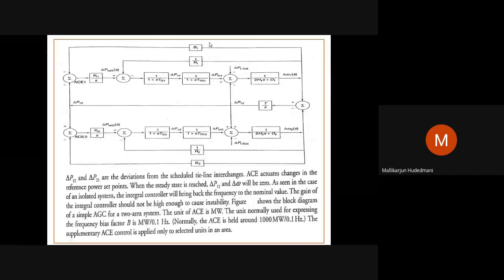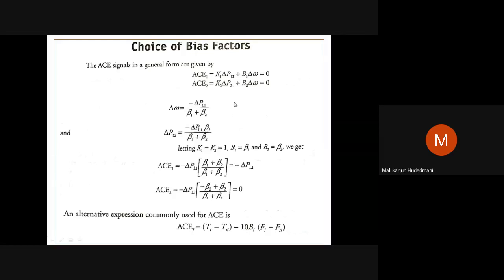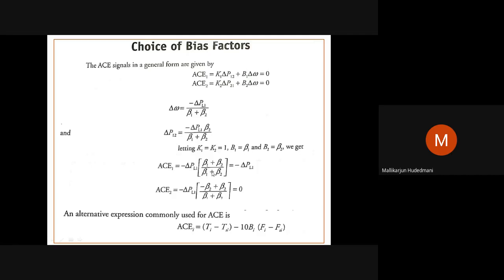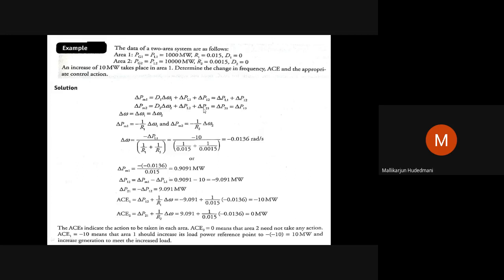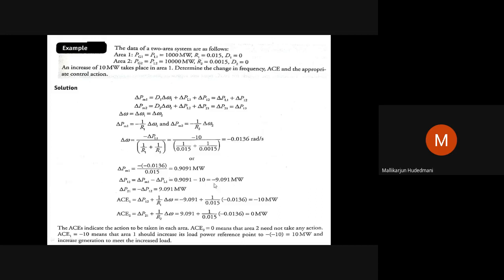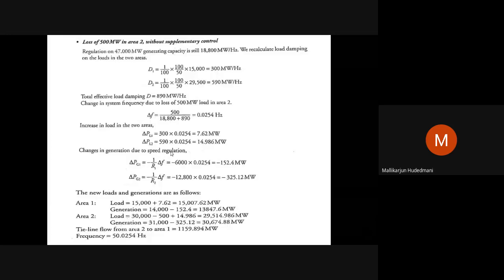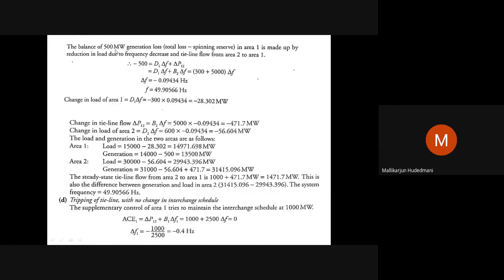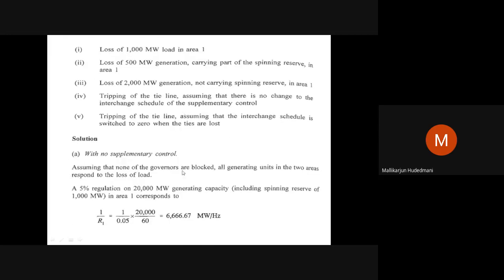PSOC-Mod3-4 Lecture Videos